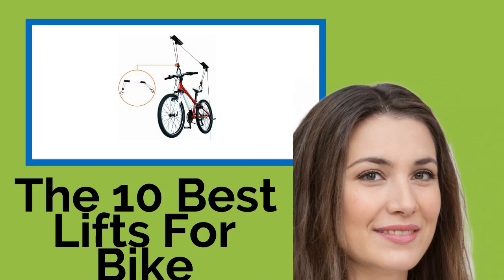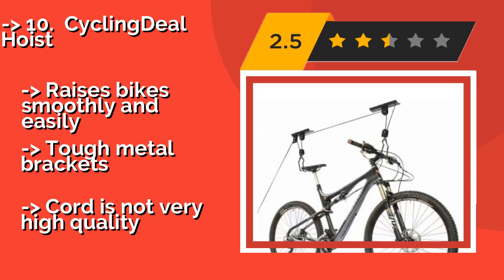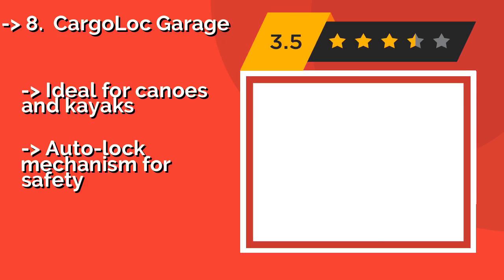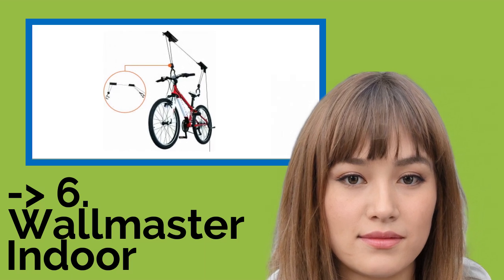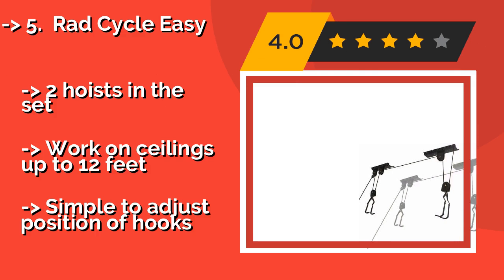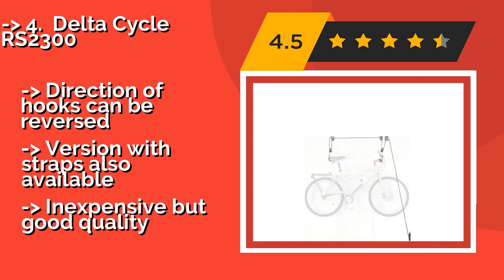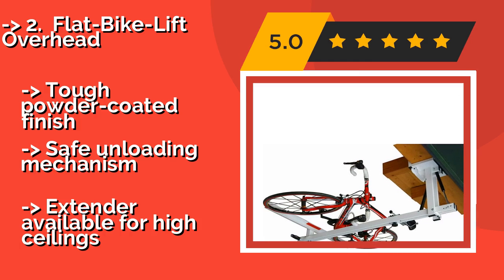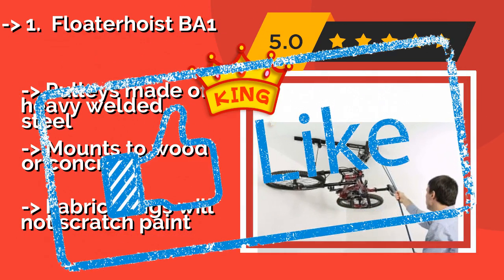👉 The 10 Best Lifts For Bike Storage 2020 (Review Guide)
After 100's of customers and editors reviews of Best Lifts For Bike Storage, we have finalised these Best 10 products:

👉 1 Floaterhoist BA1
👉 2 Flat-Bike-Lift Overhead
👉 3 Racor PBH-1R
👉 4 Delta Cycle RS2300
👉 5 Rad Cycle Easy
👉 6 Wallmaster Indoor
👉 7 Harken Mechanical
👉 8 CargoLoc Garage
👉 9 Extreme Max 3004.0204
👉 10 CyclingDeal Hoist